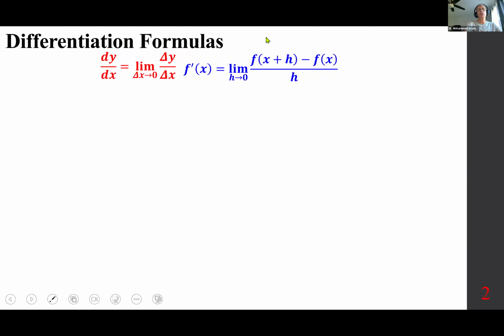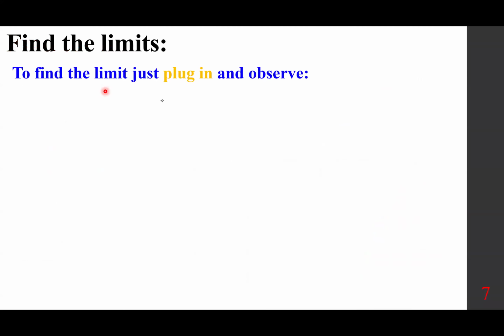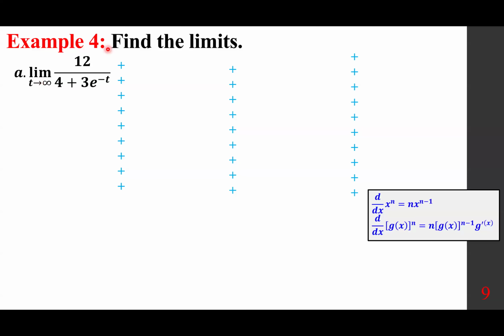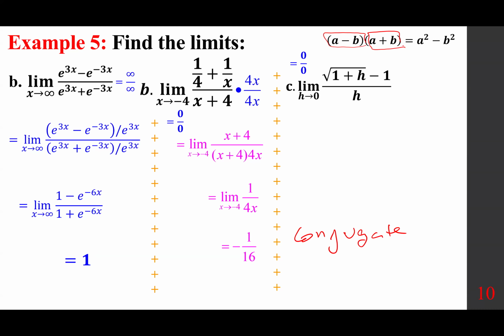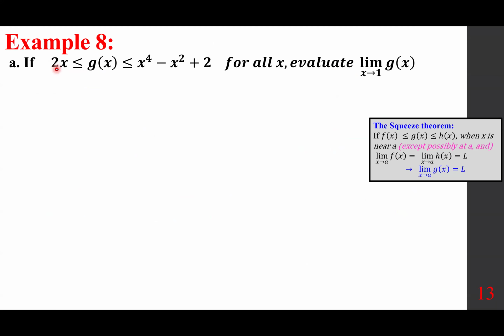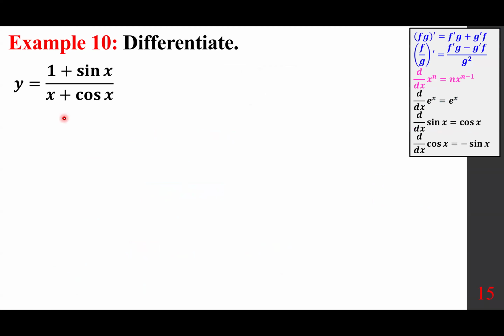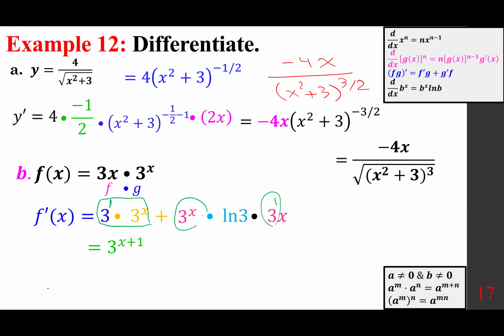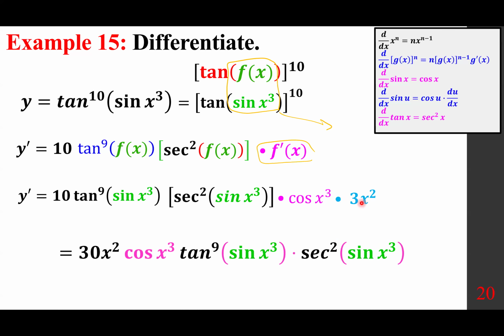2025 Fall Final Exam Review Part 1 Sections 2.1 – 6.1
2025 Fall Final Exam Review Part 1 Sections 2.1 – 6.1